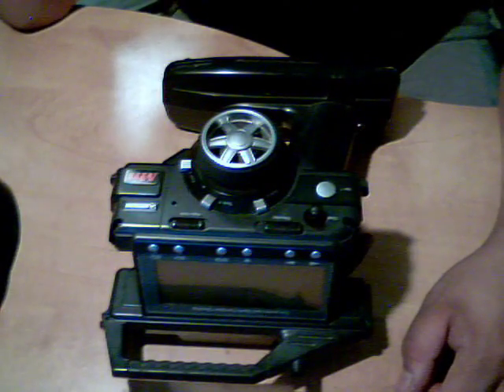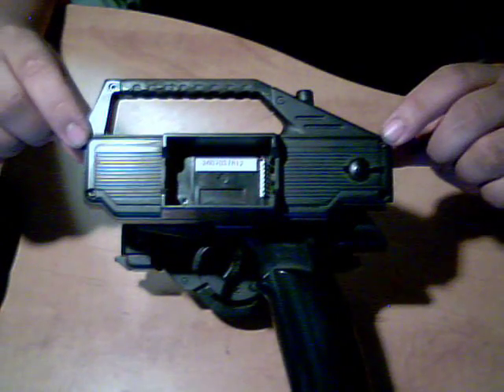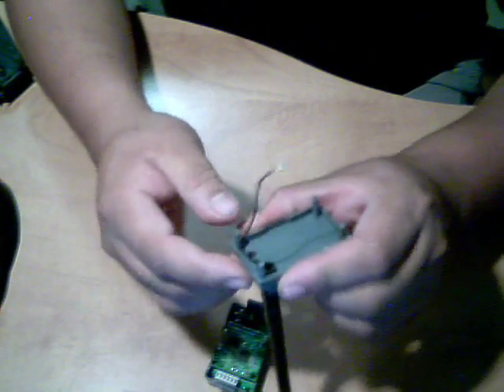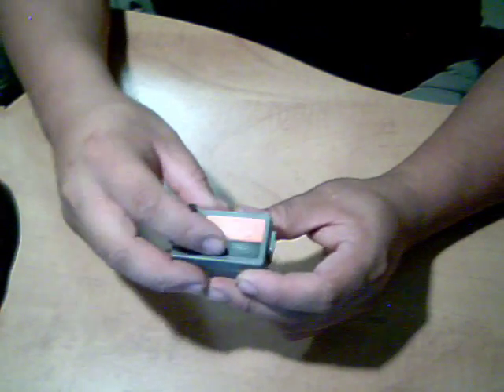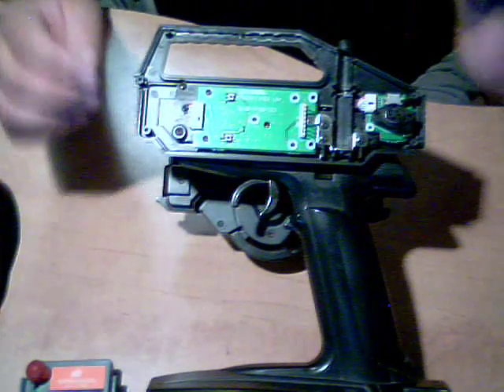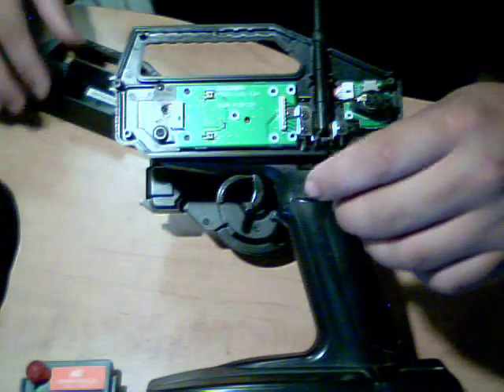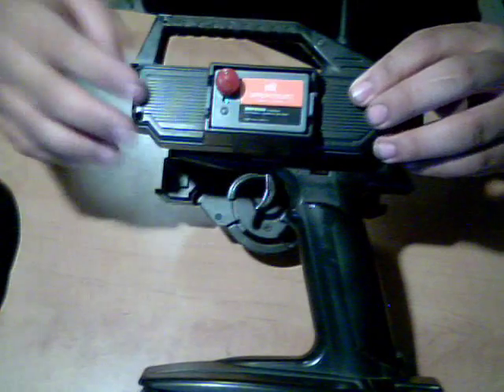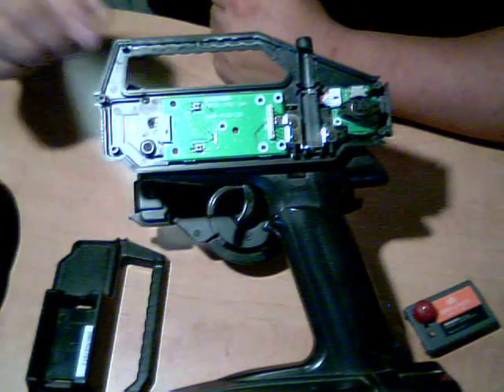spektrum antenna mod how to airtronics m11 or m8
this vid shows you how to do the spektrum antenna mod how to airtronics m11 or m8 its very easy to do